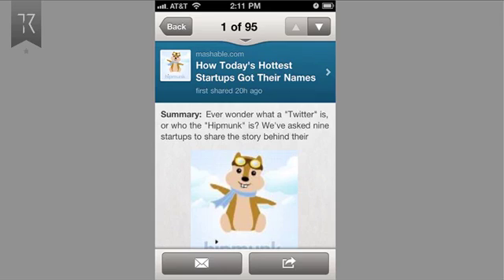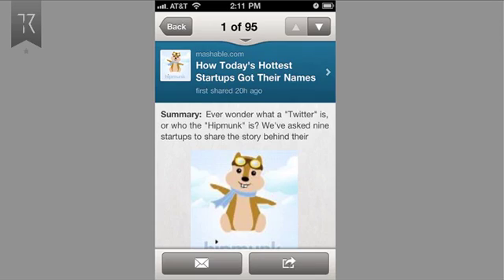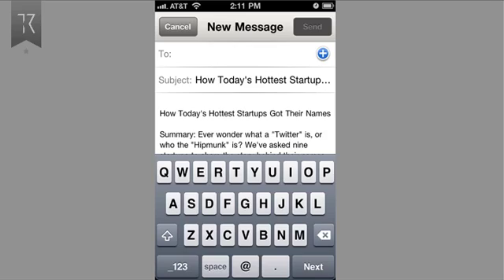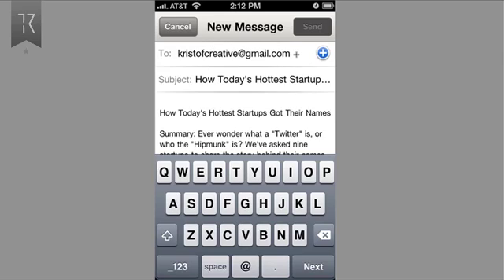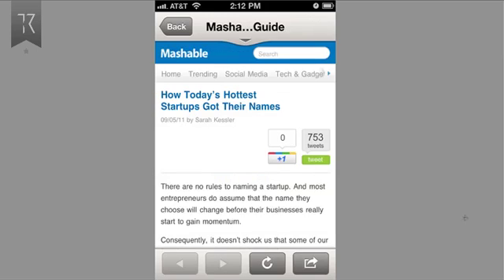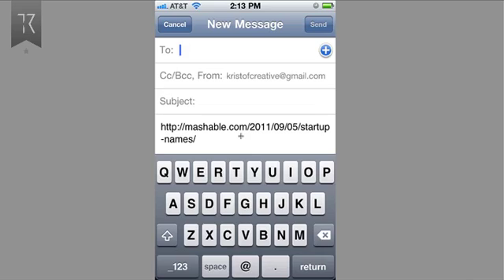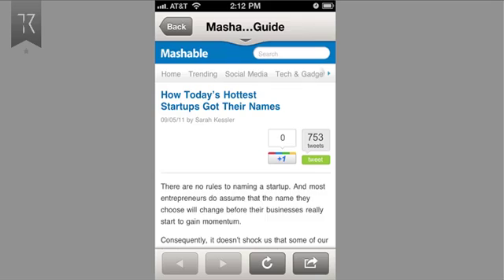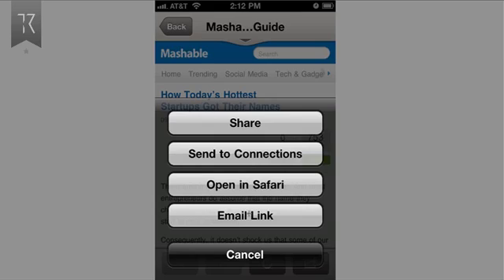LinkedIn iPhone App Usability Problems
The importance of a well-designed user interface and keeping functions consistent throughout a website or smartphone app can not be emphasized enough. When users encounter inconsistencies, it creates confusing and frustration. Even to the point where they will stop using your website or iPhone application.

In the following demonstration video, I use the LinkedIn iPhone app as an example of how the same sharing icons actually provide different options based on where the user is within the app. The inconsistency is confusing and creates frustration for people using their app. On the bright side, the issues can easily be corrected by making sure the sharing icons provide the user with the same interface and options throughout the app. I look forward to their next update.